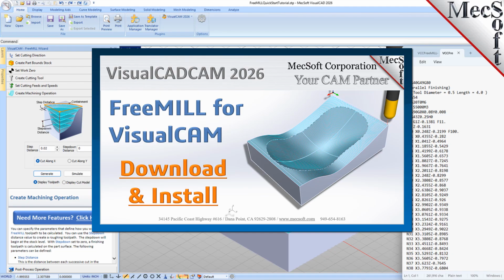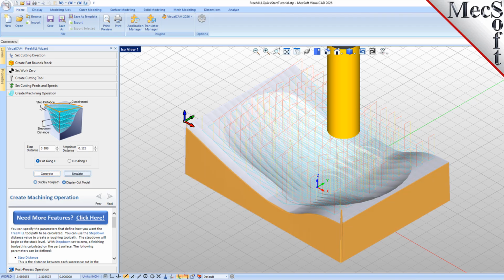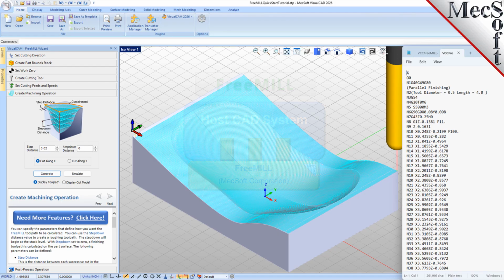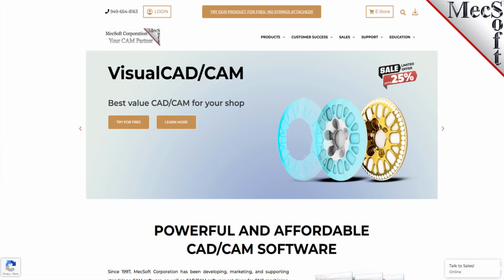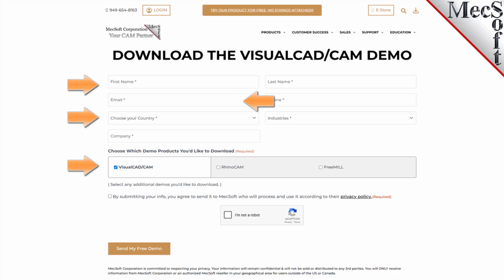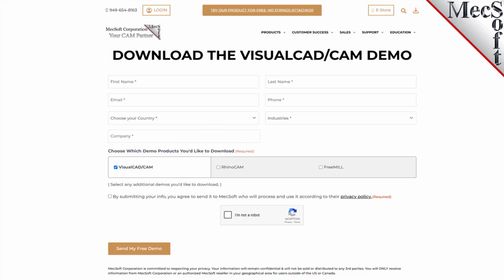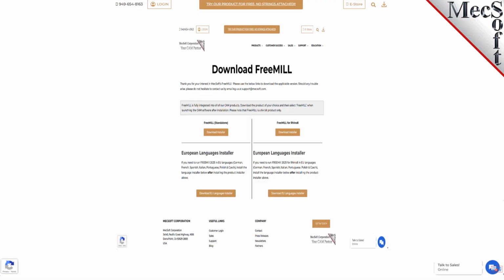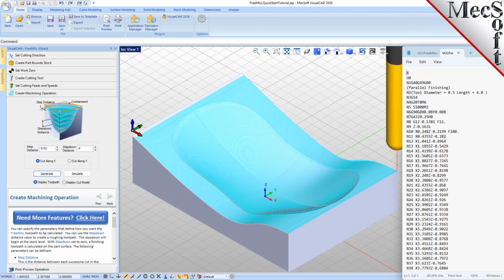FreeMILL 2026 for VisualCAD Download & Install Quick Start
Watch this video to learn how to use the free CAM milling plugin included with VisualCAD 2026.  Post g-code free using over 300 post processors included! (Get more resources